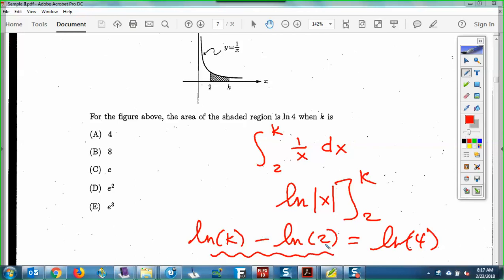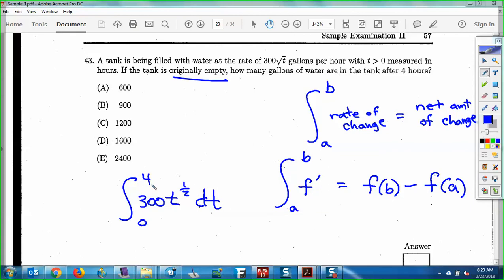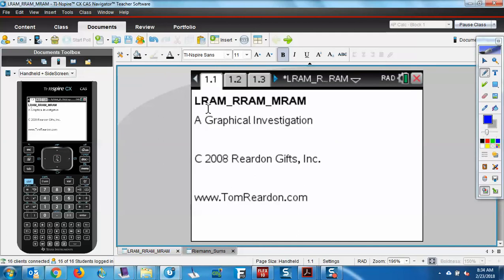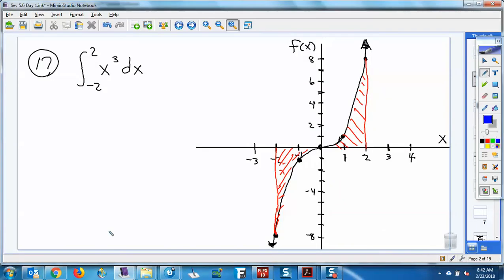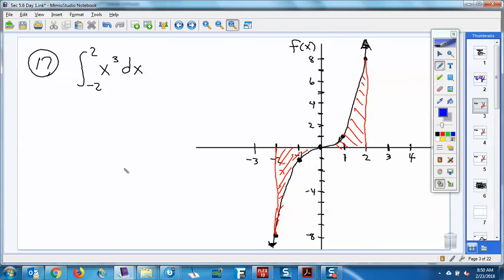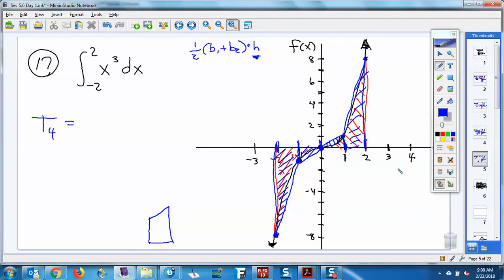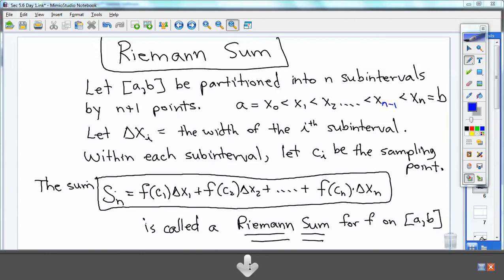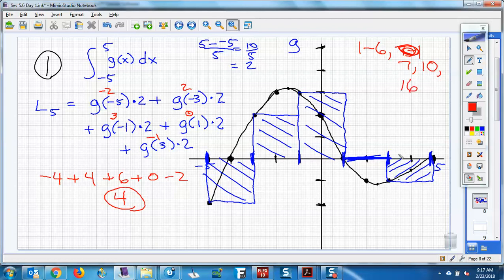Feb. 23 Class Video